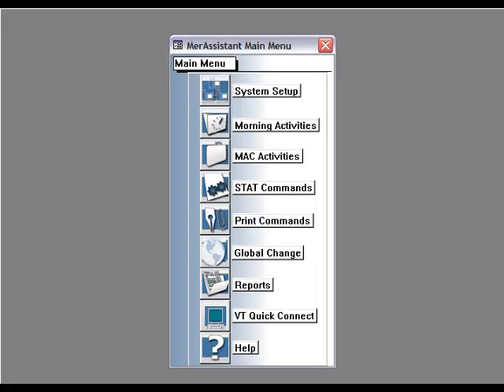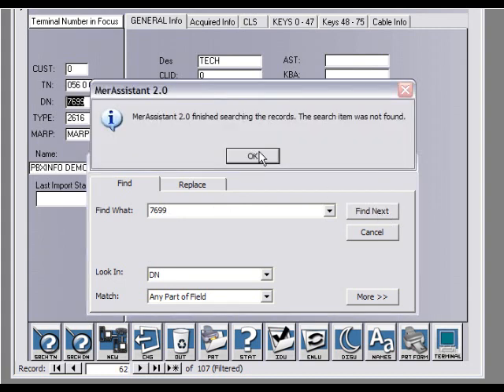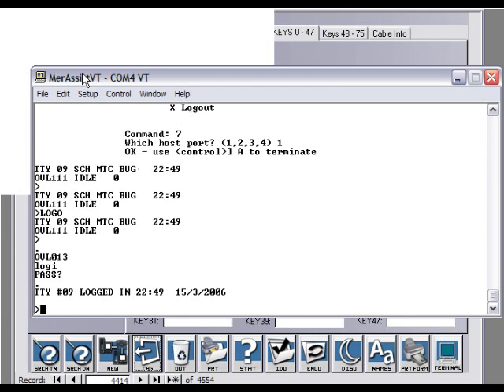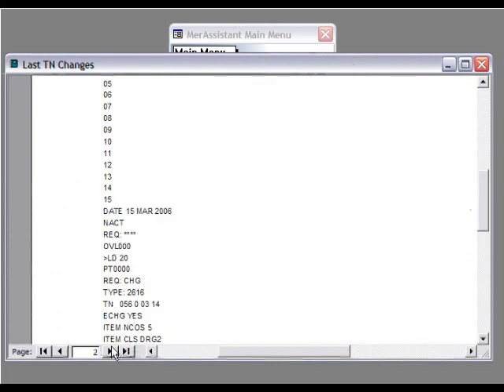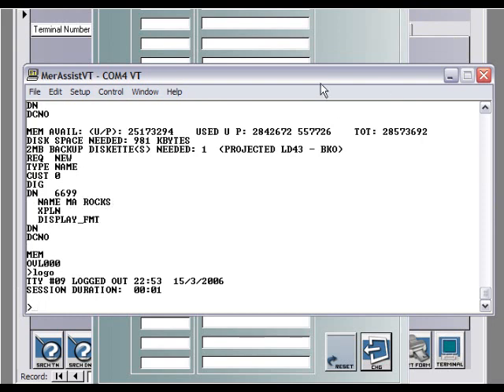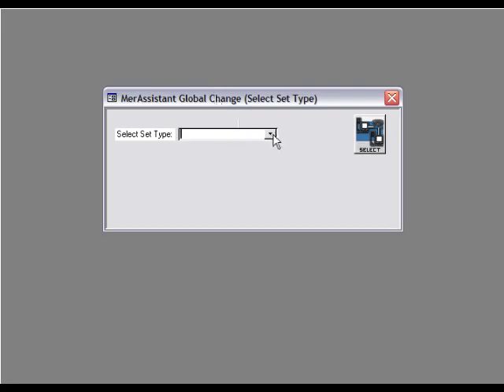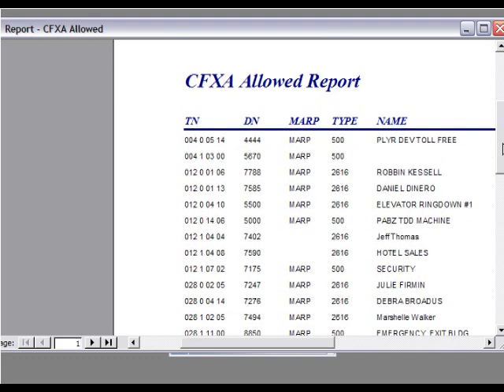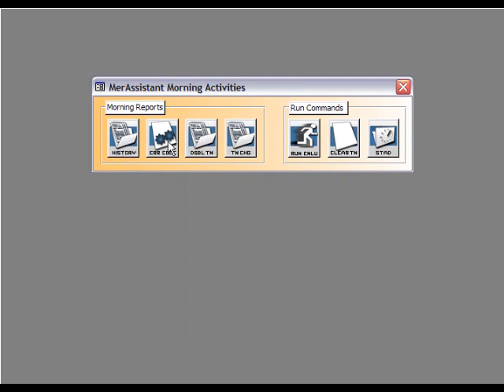Shadow SA System Administrator (formerly MerAssistant)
Detailed hands on video of MerAssistant now known as Shadow System Administrator!